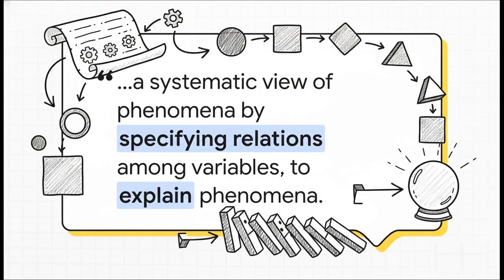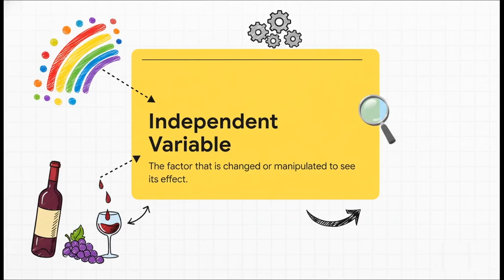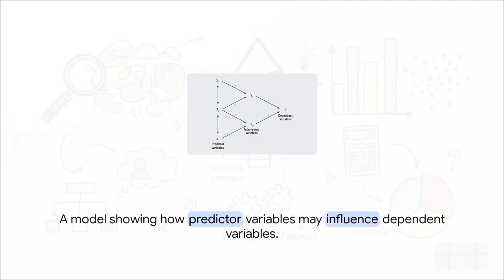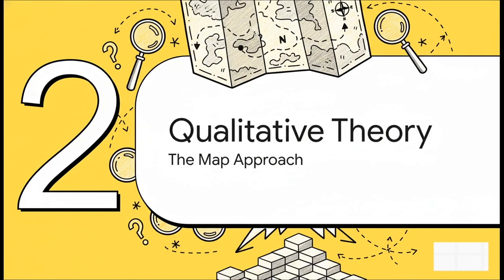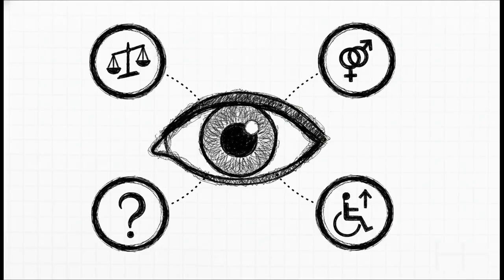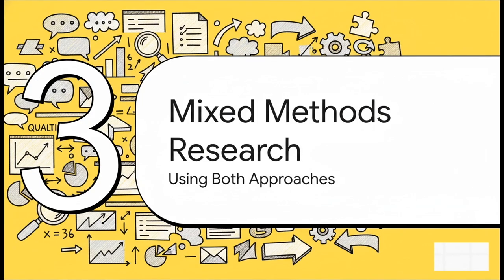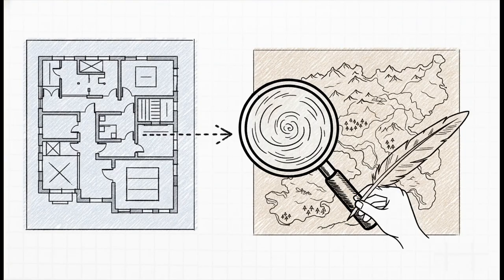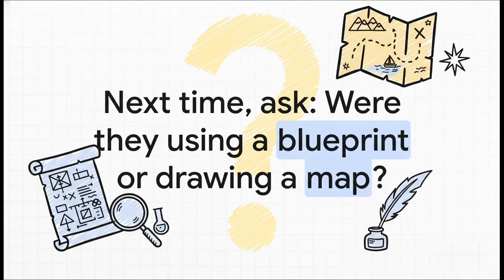Use of Theory - The Role of Theory in Research | Research Methods #3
Part of the course "Research Design and Research Methods" - academic sources used in the playlist description. Not AI-generated; AI used only to summarize and illustrate.

This video explores the role of theory in research design. It explains how theories help researchers explain relationships between variables, guide research questions, and shape the interpretation of findings. The video also discusses how theory is used differently in quantitative, qualitative, and mixed methods research.  ￼